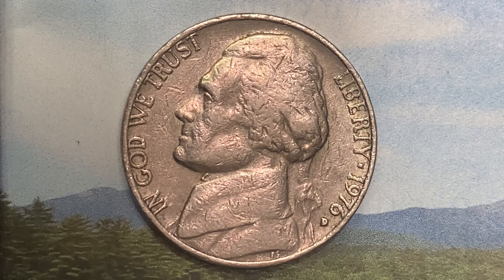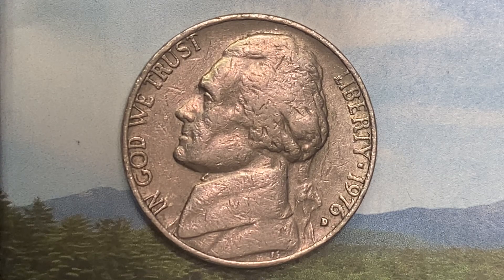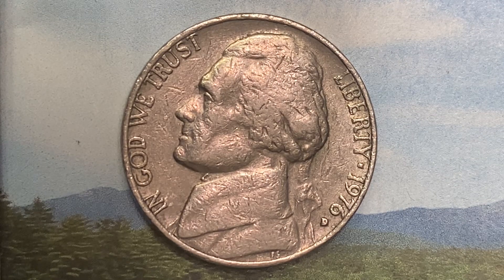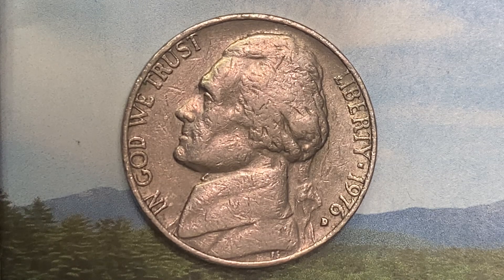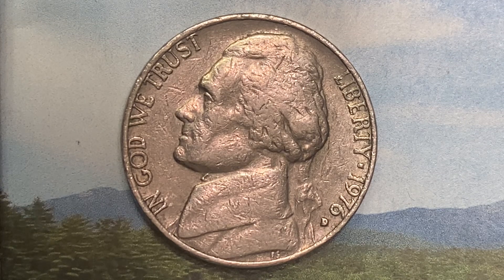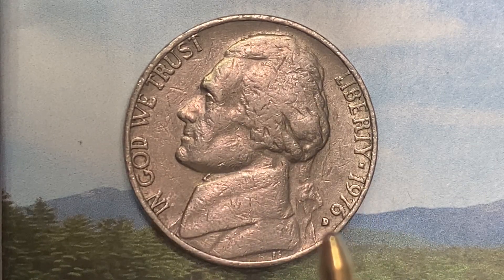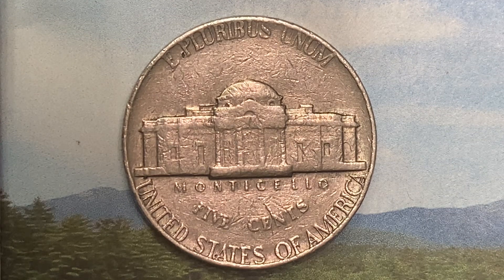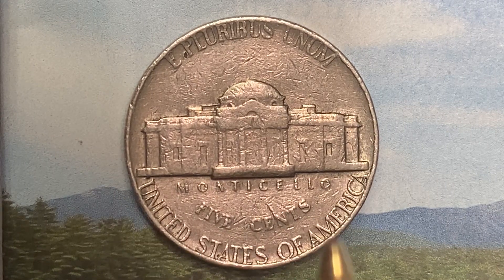1976 D JEFFERSON NICKEL FUN FACTS 2/25/23